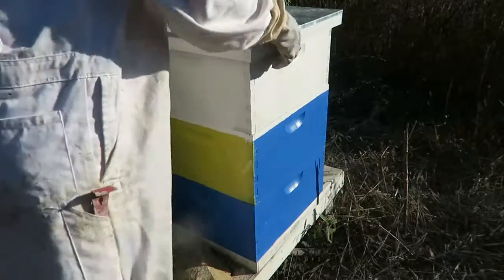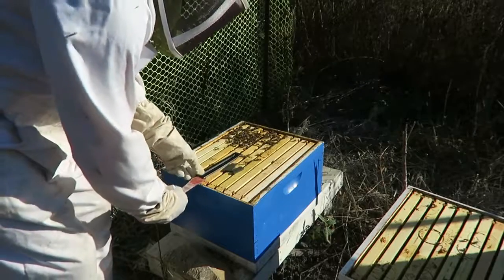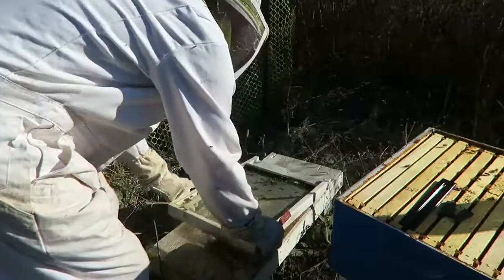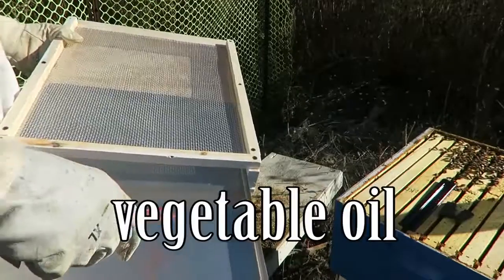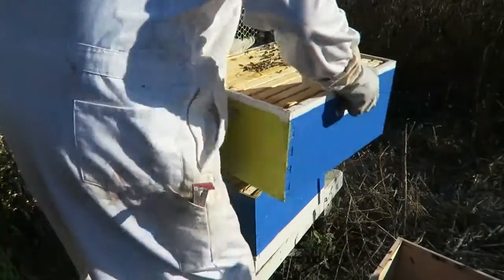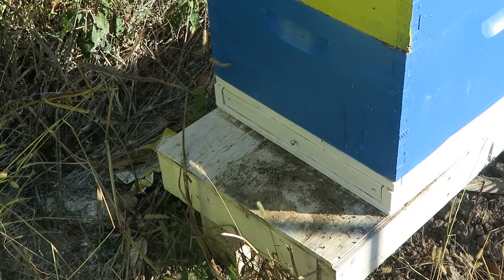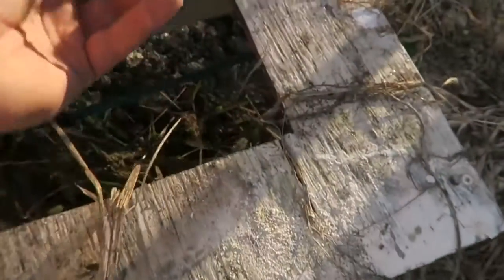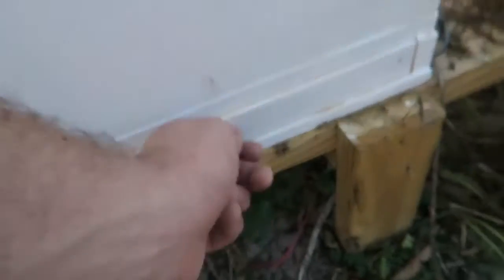Small Hive Beetle Trap put to the Test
Beehive Screened Bottom Board Test